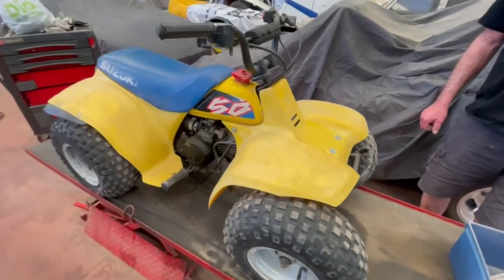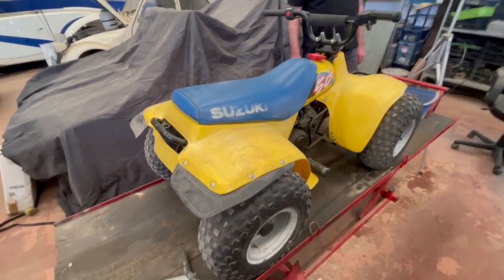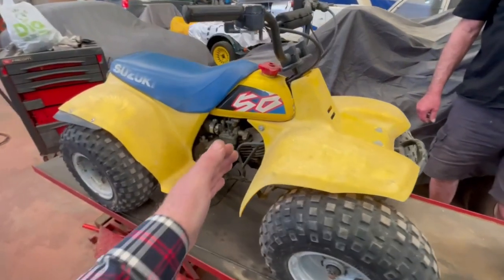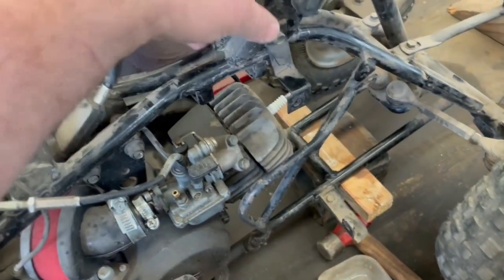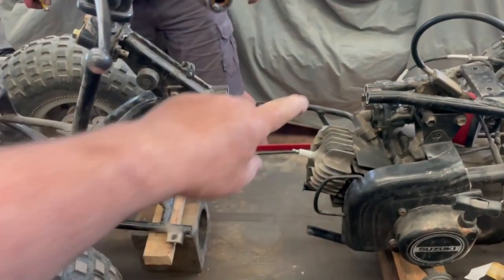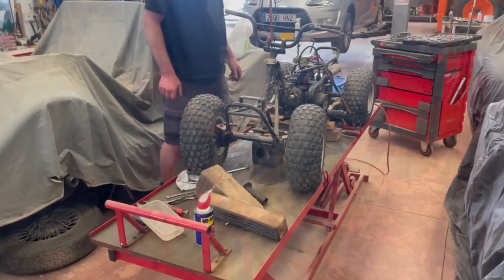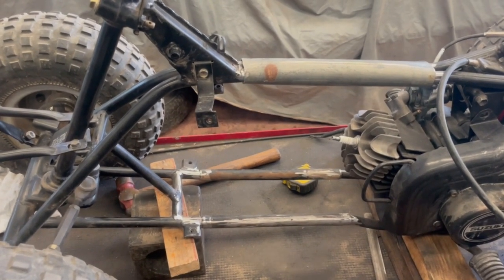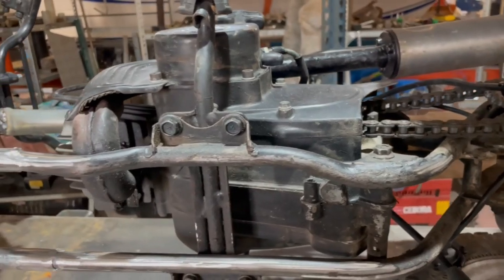Suzuki LT 50cc Quad Ep1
So we decied to modify a little Suzuki LT 50cc Quad, what could possibly go wrong?